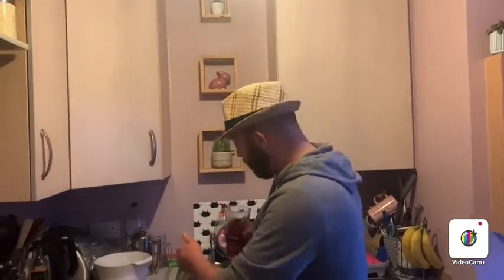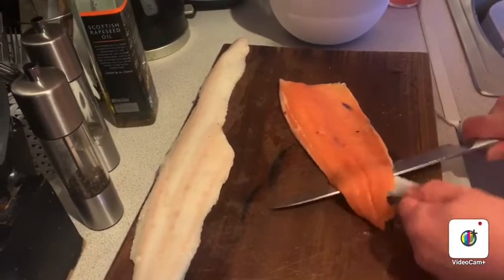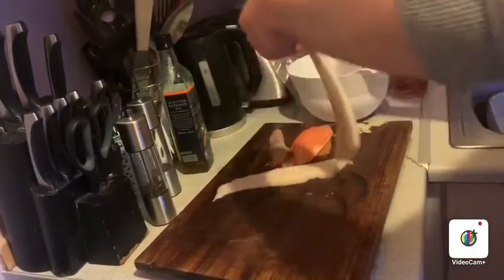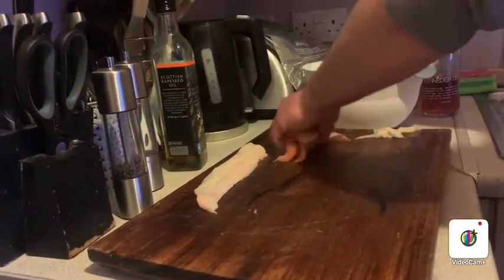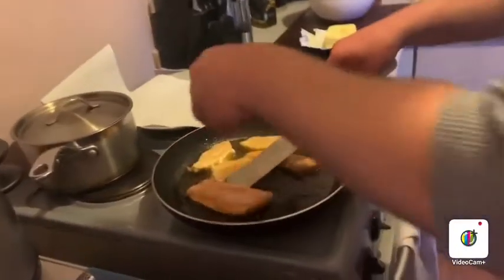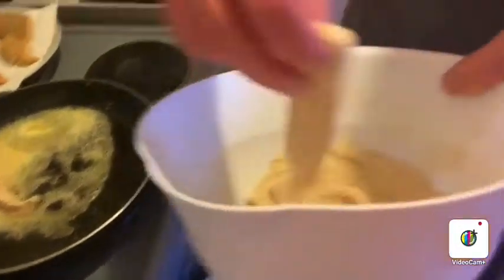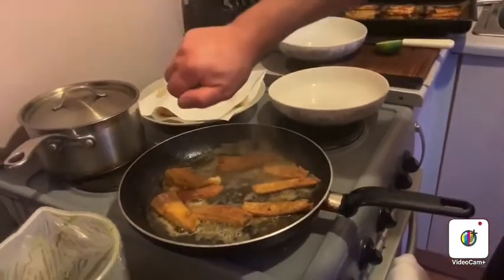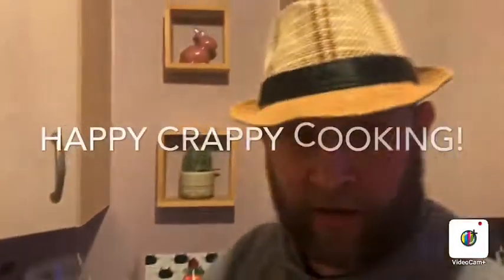How to skin and fry fish.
Simple Fish Cookery. Gluten Free.